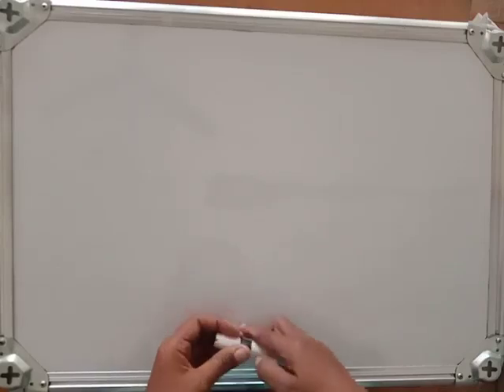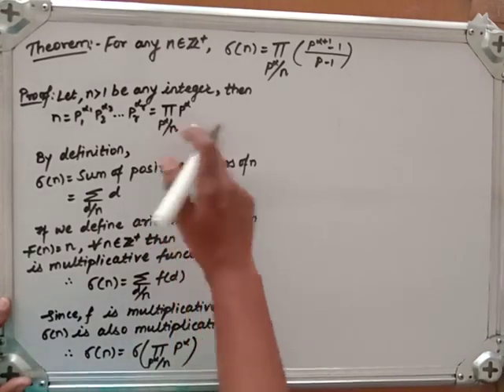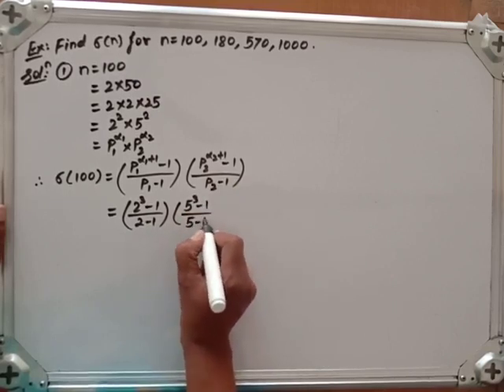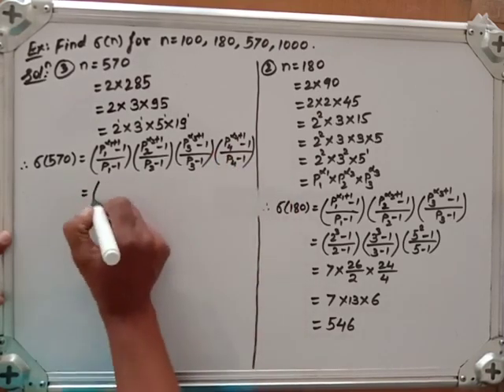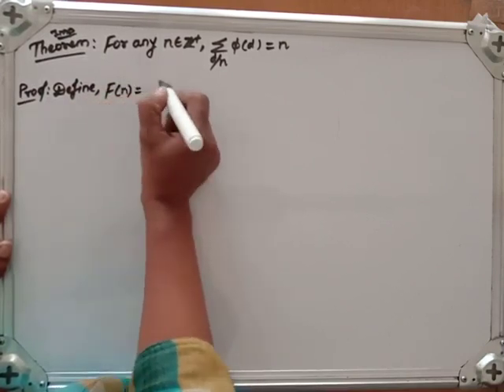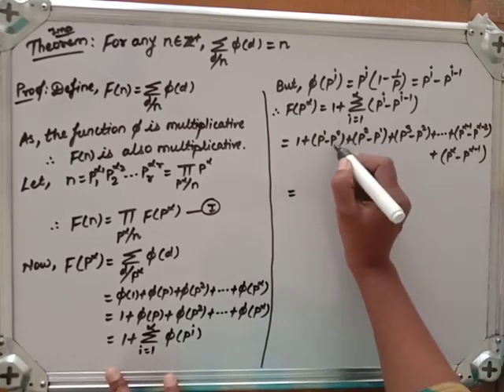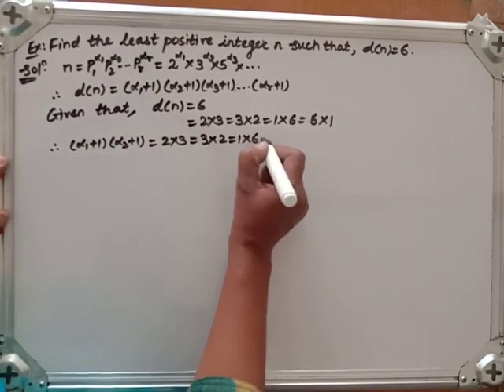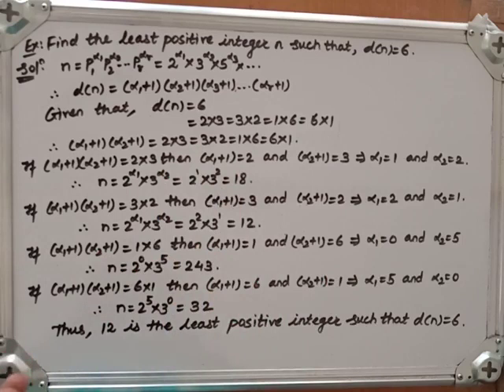Ch3Video6: TYBSc (Number Theory)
Arithmetic Function 3